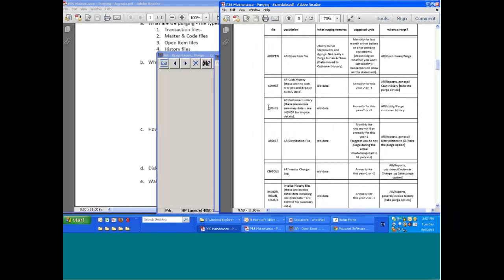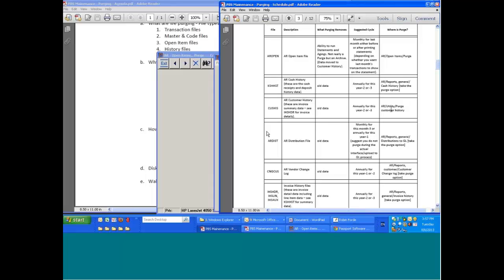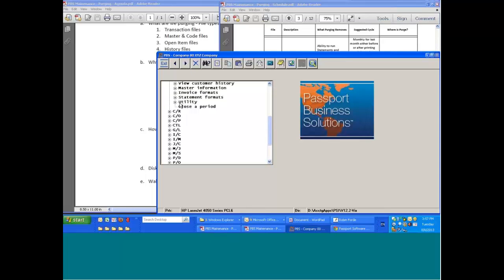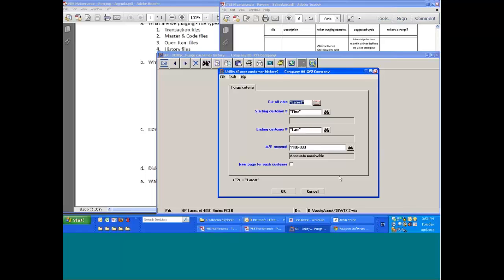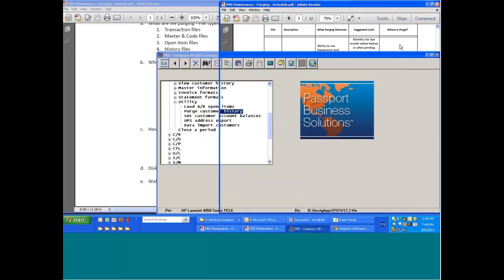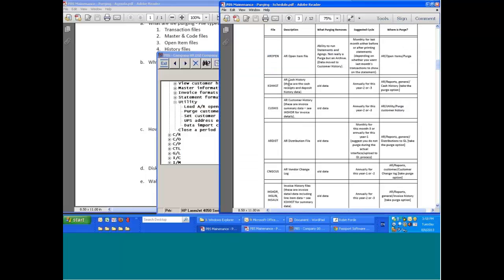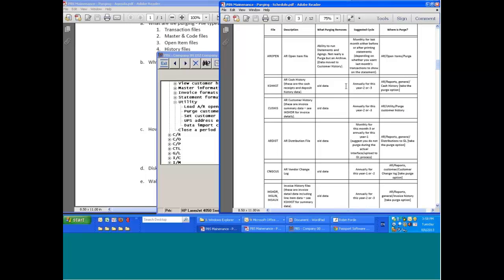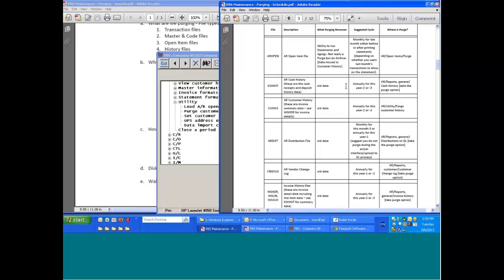Purging Data in PBS - Purging the Accounts Receivable Customer History and Cash Files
In this session, Peter Dalziel discusses purging the AR Customer History file and briefly touches on recommendations for the AR Cash file as well. to learn more or call us at for more information.

“Customer history – customer history is the recipient of the archiving process of the open item file. Now when we purged from the customer history, we’re actually doing a purge, so that when we go into AR utility purge, select our ranges, cut off date, range of customers, and again because Accounts Receivable also has multiple accounts we can do multiples.

When we select our ranges, at this point we are actually getting rid of records, so this is the case where we want to make our decision two years, three years, five years because at this point we are throwing away data.

But again if we have an archive company, we can be a bit more rigorous or a little bit more strenuous about how far back we’re going to be purging this.

And just to wrap up, let me cover one or tow of these other ones. The cash history file is similar to other history files in that in the vendor history file, we want to be able to look up when things were paid, so how far back, it’s the same logic.

How far back are we likely to have to check when we got check from customers and determine that sort of thing.  For most people two to three years, for some people five years, again it’s a matter of this size and processing speed, so I put in a recommendation, two to three years, and I put in annually.

This is not something you have to worry about, and every month, for example potentially the distributions or the open item files, but this is something that actually once a year you should pay a little bit of attention to and purge.”

Passport Software, Inc.
181 Waukegan Rd #200
Northfield, IL 60093